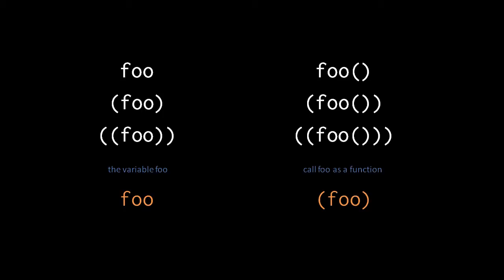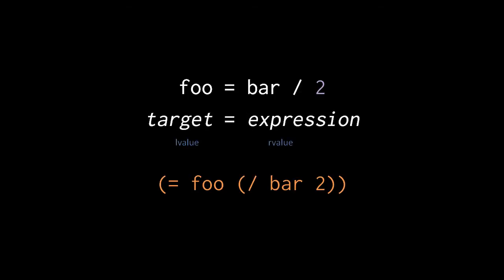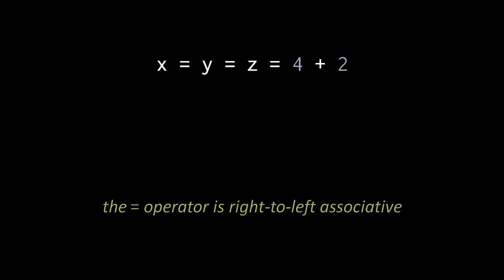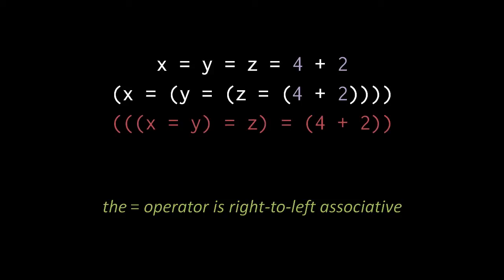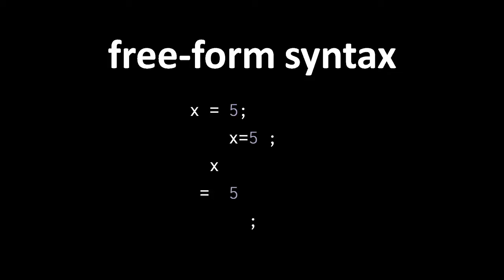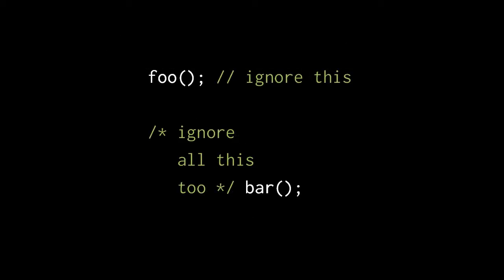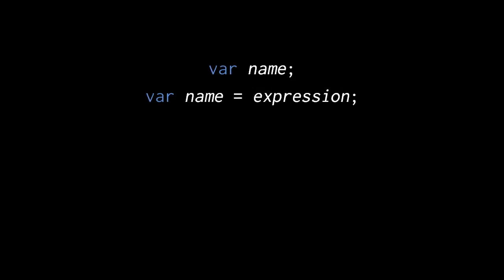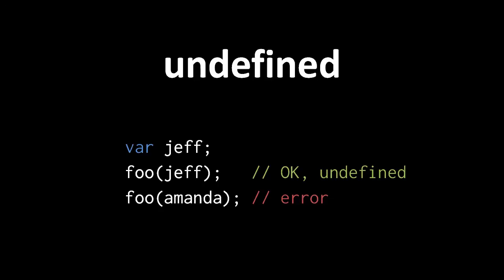The Javascript Language - (part 2 of 7)